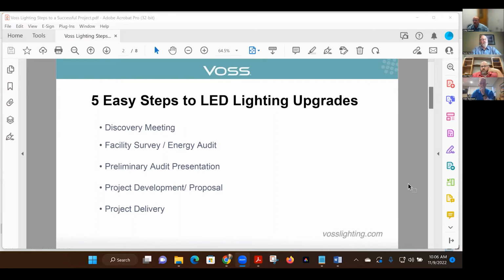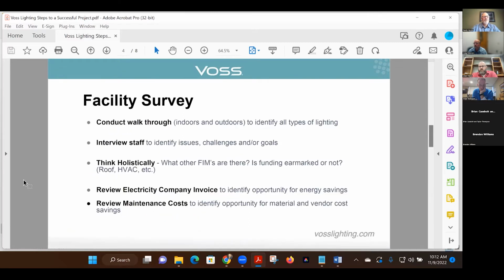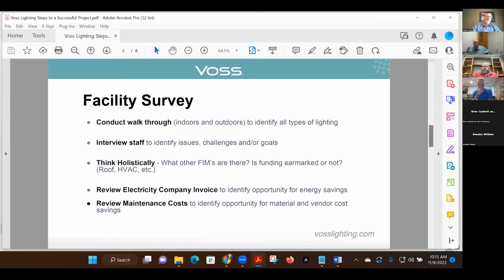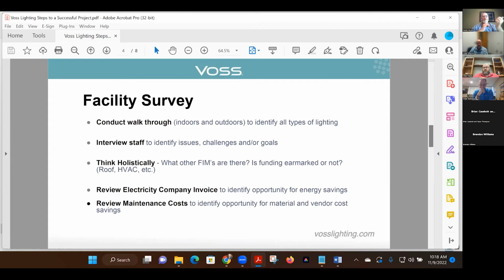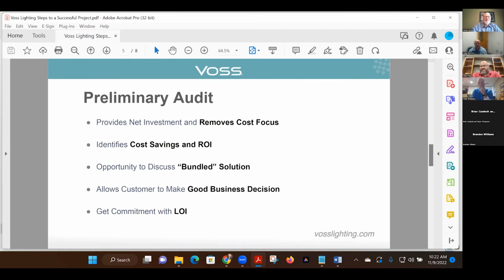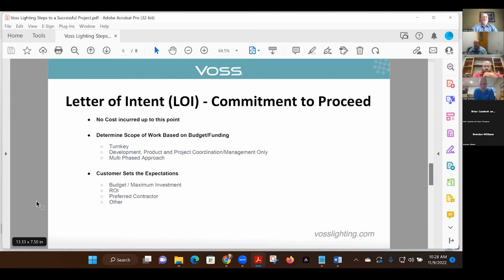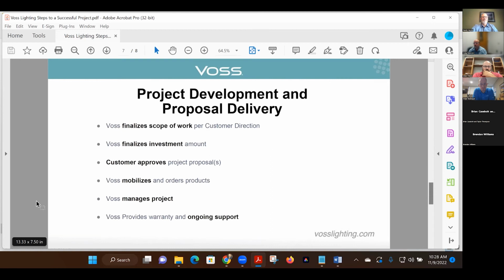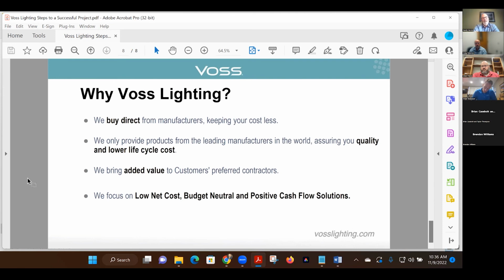Voss Lighting - Upgrading Your Facility(s) Lighting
- How to go from idea to completed project in 5 easy steps
- How to identify projected cost and ROI without any upfront cost
- How to develop a project that will be budget neutral or have a positive cash flow
- How to get competitive bids without doing any of the legwork

Why it is in your best interest to include a Lighting Specialist to support an electrician